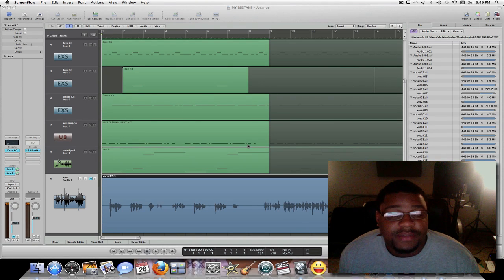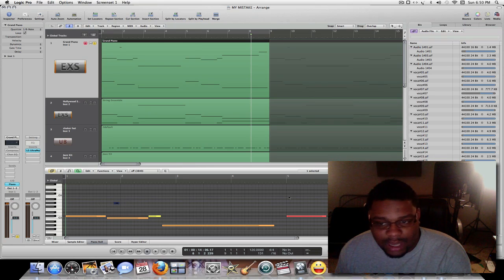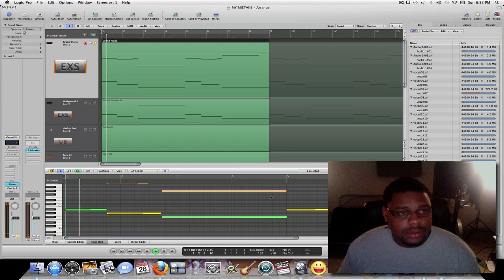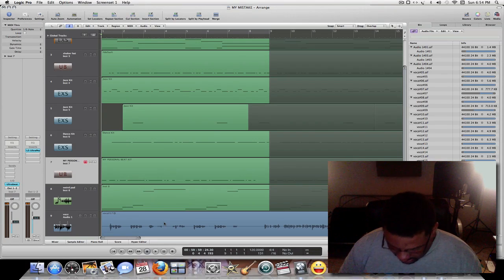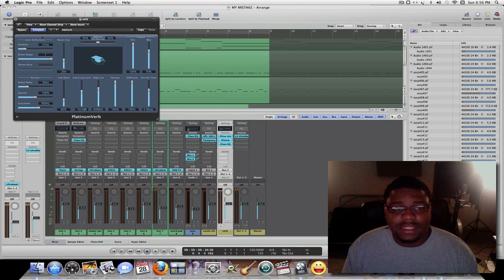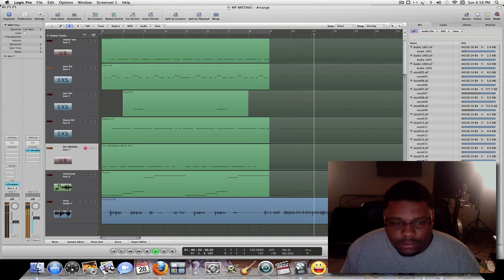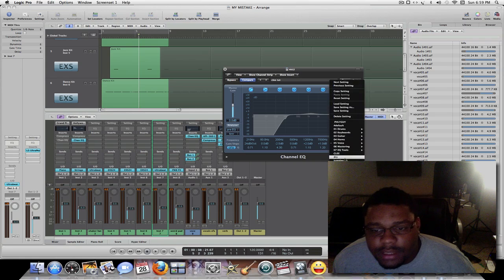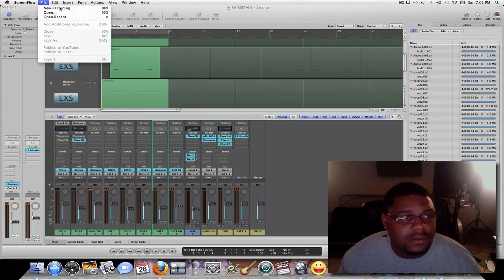How to get clean Crisp Vocals in Logic Pro 2012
this video just give you some tips on how to use eq and get clean vocals in logic